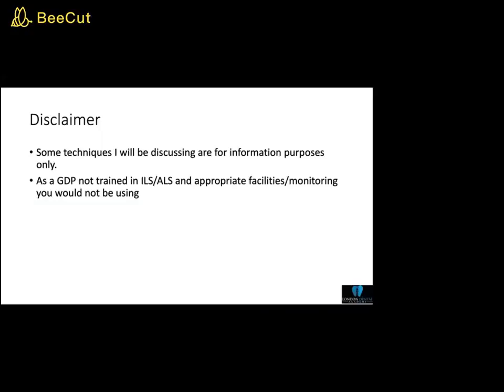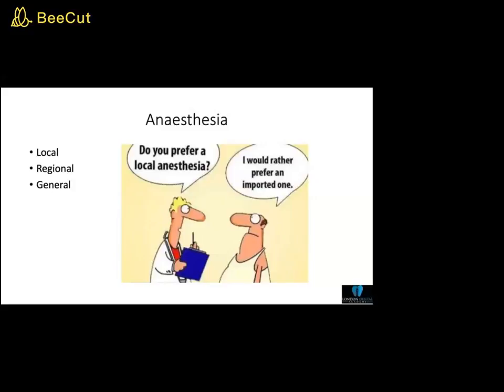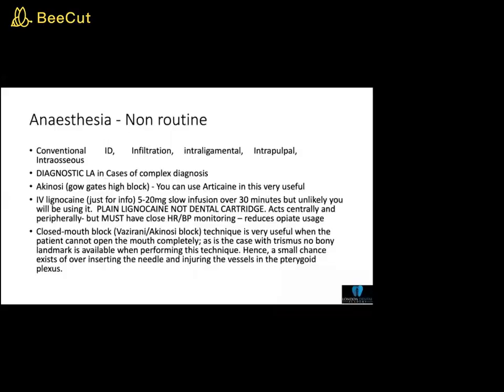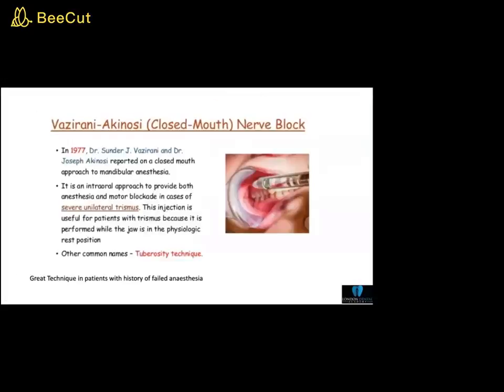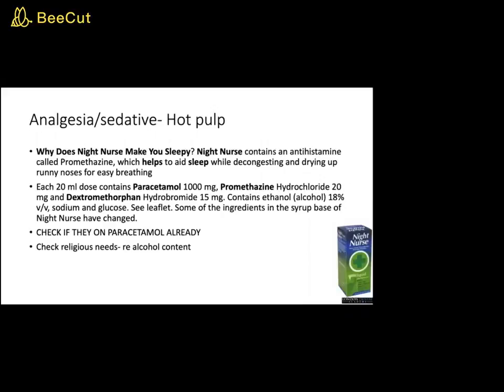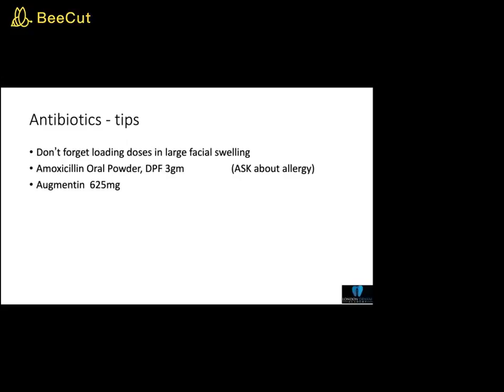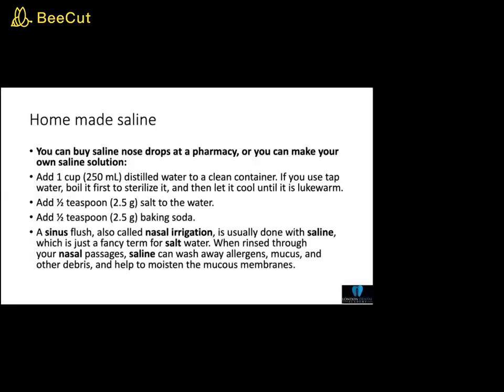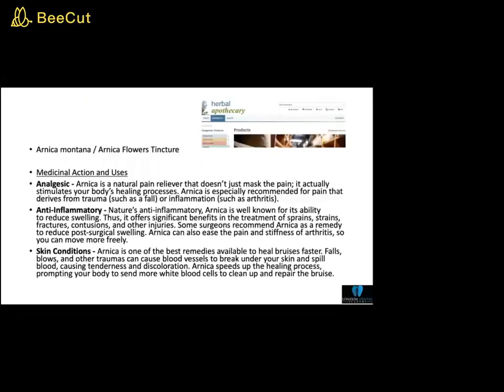Pain Management by Dr Munir Ravalia